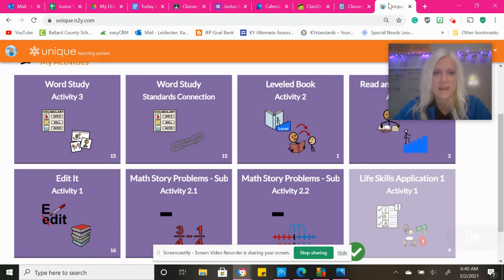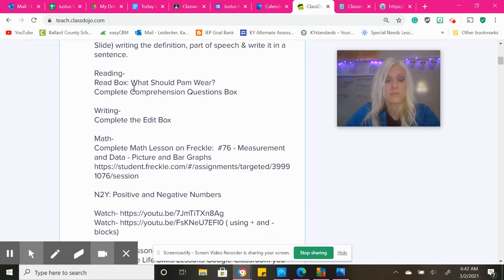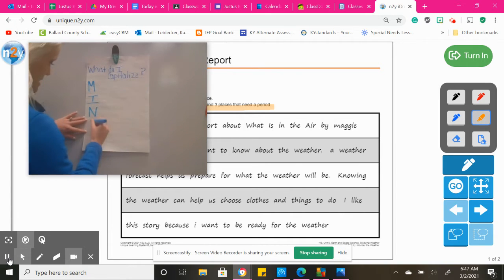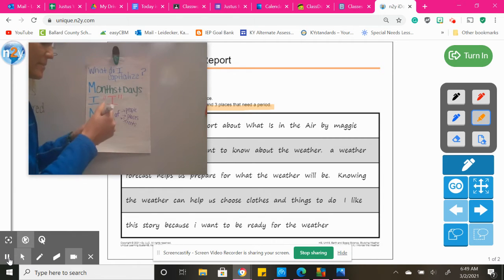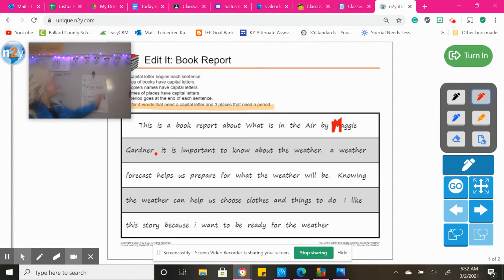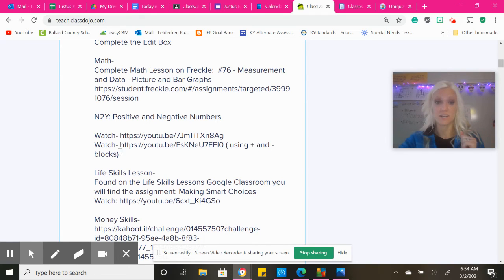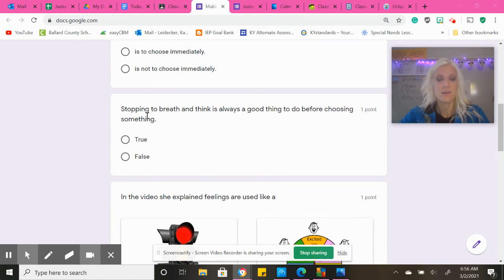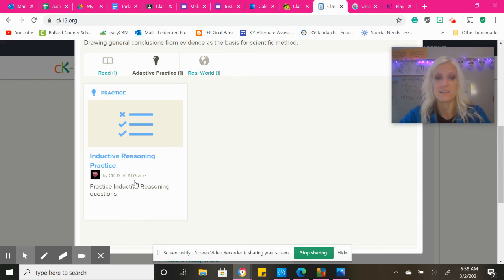To Do: Mar 2, 2021